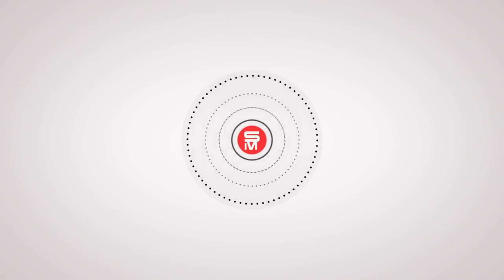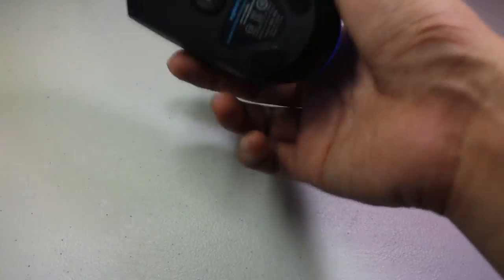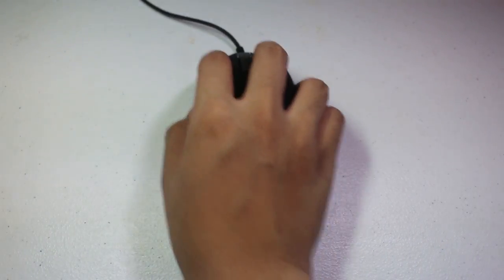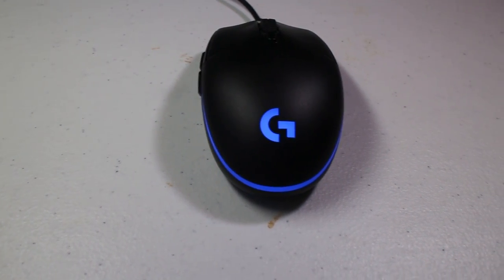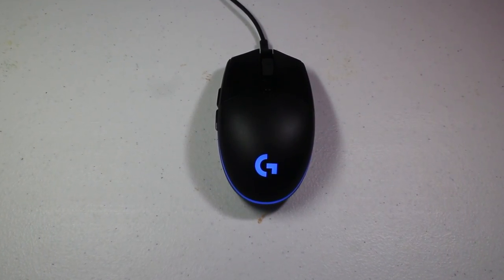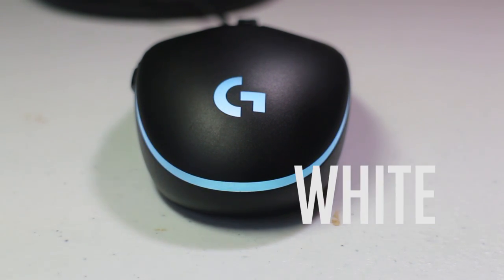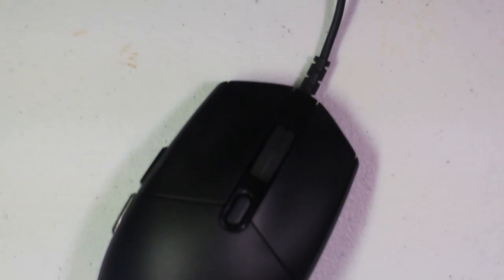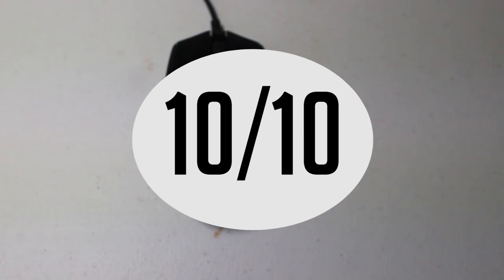Logitech G102 Prodigy In-Depth Review | Best Budget Mouse 2017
Cheap Mouse Better than you think!

-Local Datablitz
-Octagon

I hope you guys enjoyed the videos if there are needed for some improvements, just leave the comments down below

Game Recorder - Shadowplay
Headset - Asus Cerberus / Audio Technica AT-S300